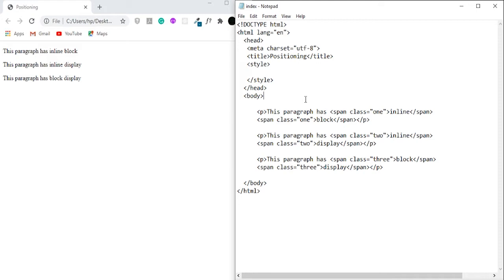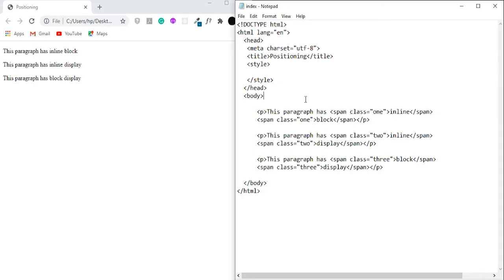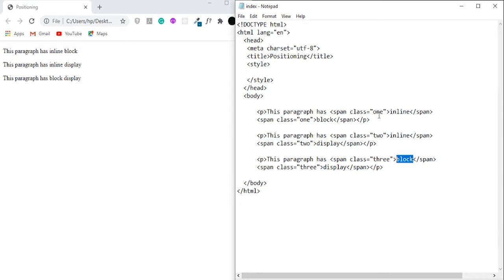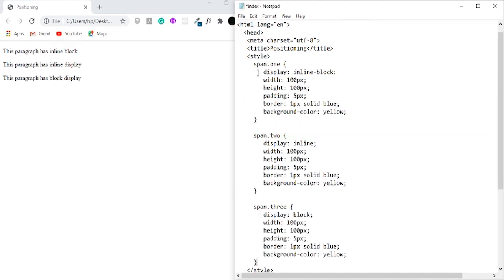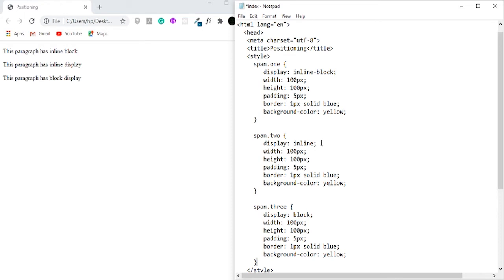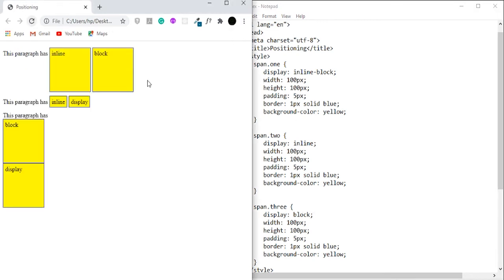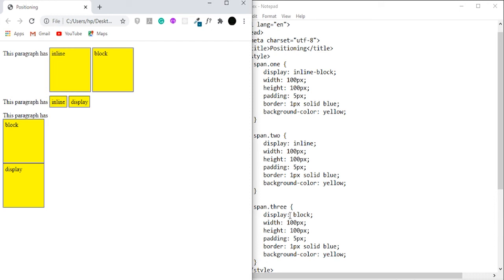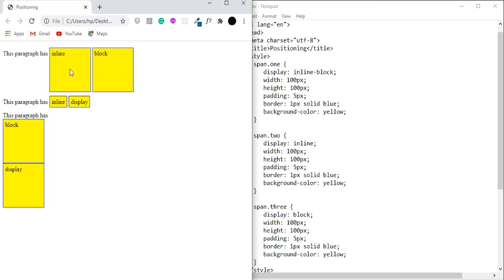HTML and CSS Tutorials for beginners | #33 CSS Inline block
Hello brothers and sisters, welcome to your 33rd tutorial on HTML and CSS. In this tutorial, you will learn CSS Inline-block

You will also understand the difference between inline-block, inline, and block display values.

Hit me up on social media if you need the source code.